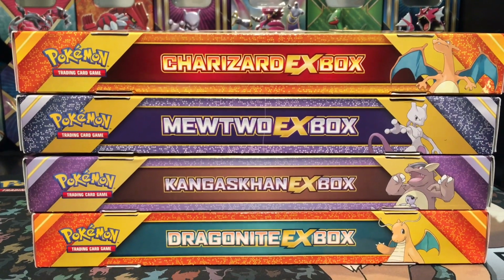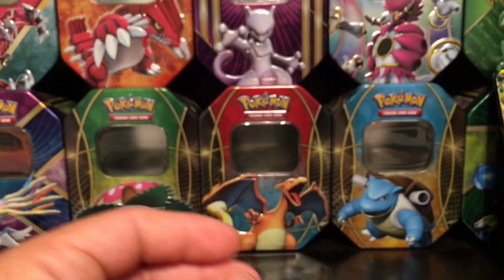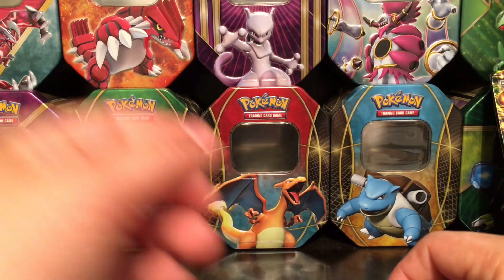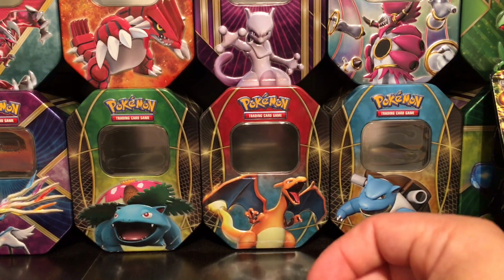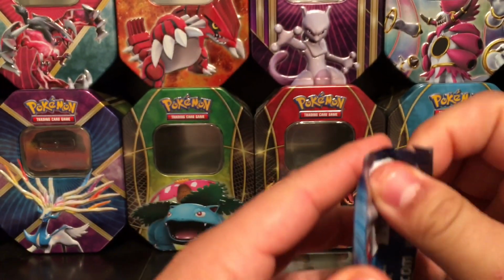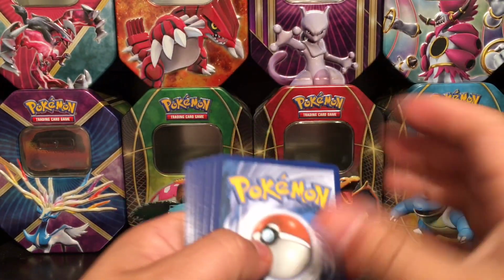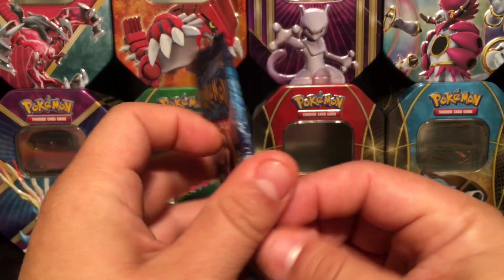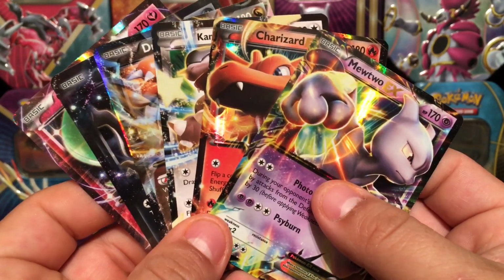4 Pokemon Collection Boxes 16 booster Pack Opening! GREAT PULLS!!!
Today I opened up 4 Collection ex Boxes!! I opened a Charizard EX Box, Mewtwo EX Box, Kangaskhan EX & a Dragonite EX Box for a total of 16 Booster packs!!

I really appreciate you guys watching! THANKS!!

Next GIVEAWAY will be at 3,000 SUBS!!! it will be 3 Sealed Pokemon tins. so 3 different people will get a 1 each!!! Keep sharing the channel guys!!

FOLOW ME AT

Intagram.